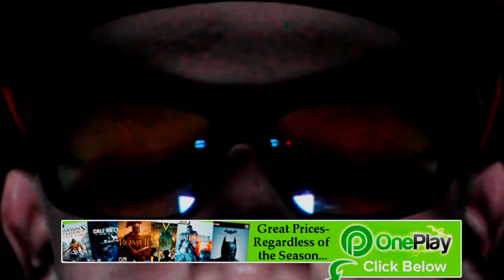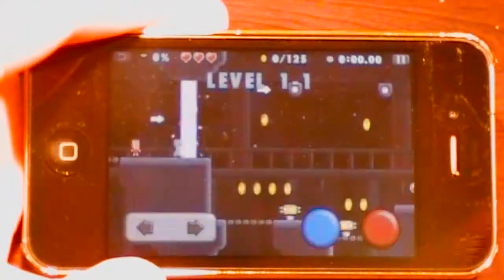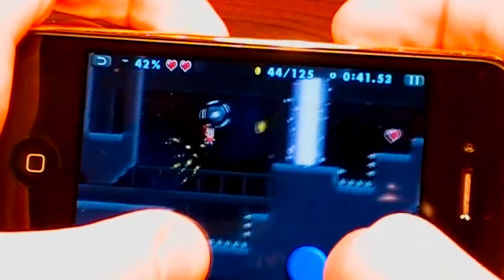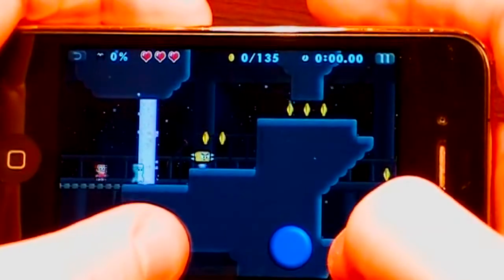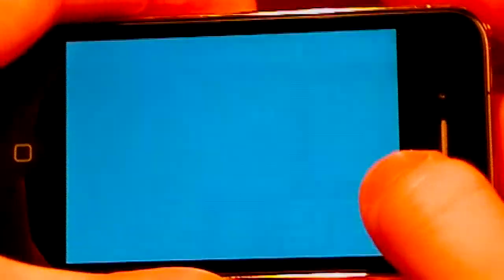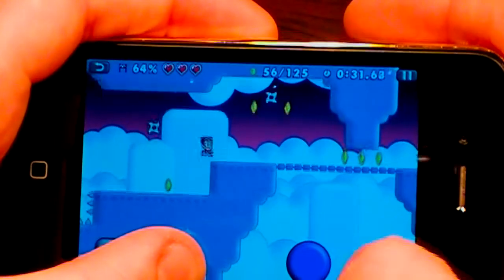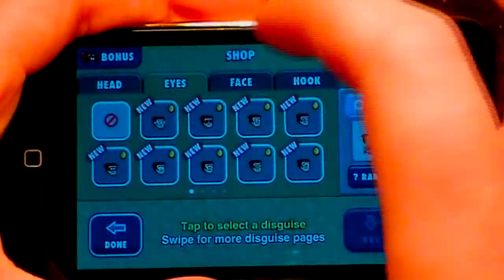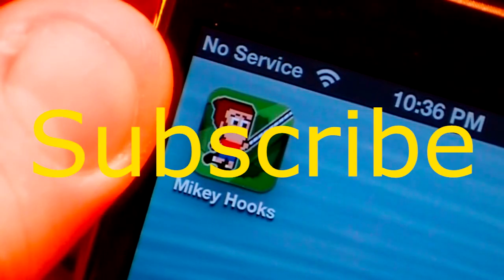Mikey Hooks iPod Touch & iPhone & iPad App Review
I will be reviewing Mikey Hooks for the iPod Touch and iPhone and iPad. Will this be the next best app in the iTunes App Store? WATCH TO FIND OUT!!